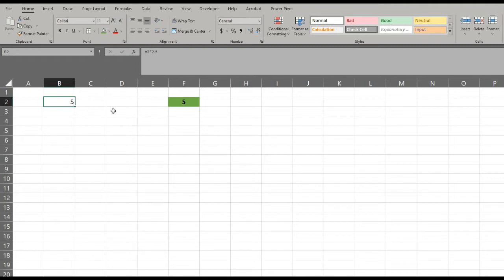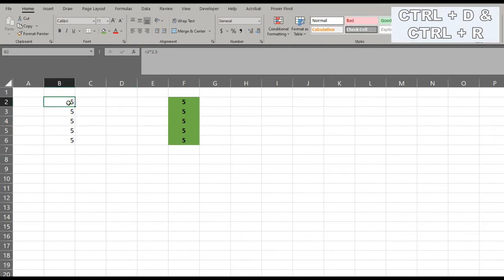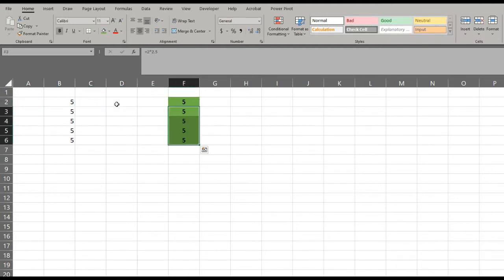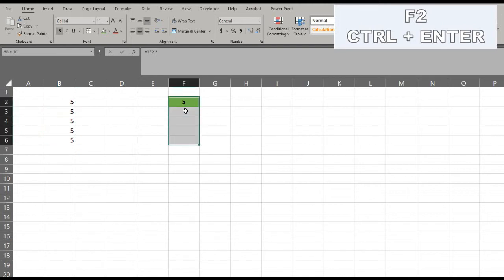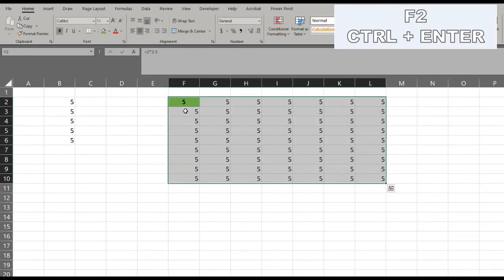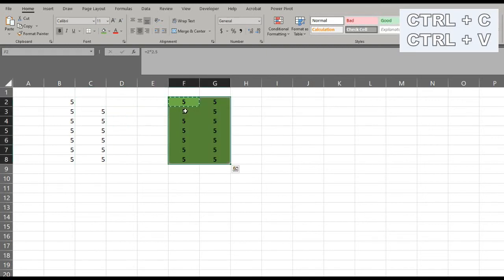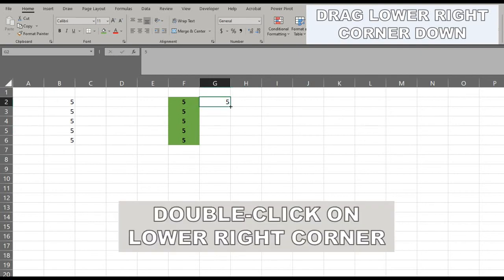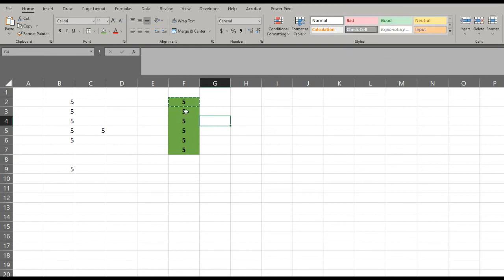5 Ways to COPY & PASTE - How MANY do you KNOW?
In this video I talk through 5 different ways you can copy/paste in Excel, and I'll share my favorite way to do it!  The idea is to give you several options and you pick the one that will make you most efficient.  Please share in the comments what your preferred method is!

Print it out and put it at your desk at work or home office or wherever you practice Excel.  Also there are two cheat sheets per page so if you know someone who also would benefit from it just cut it in half and share the second sheet with them.